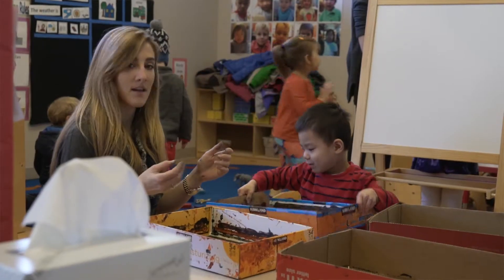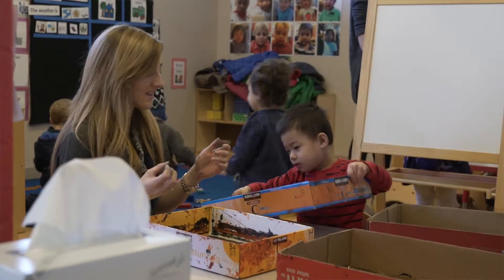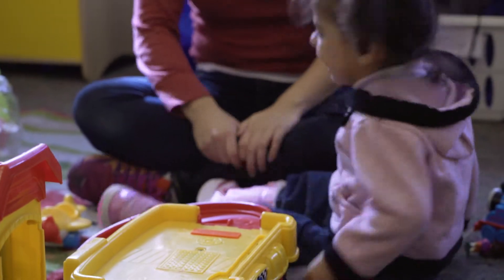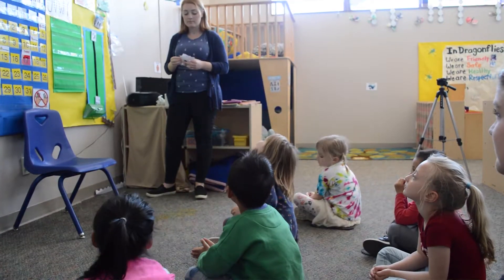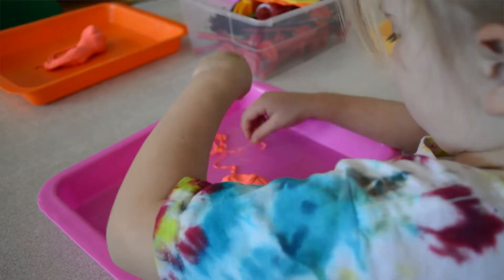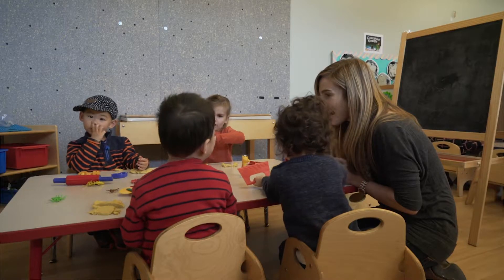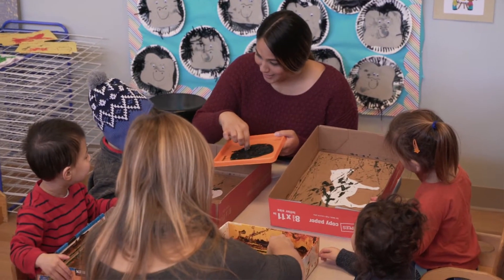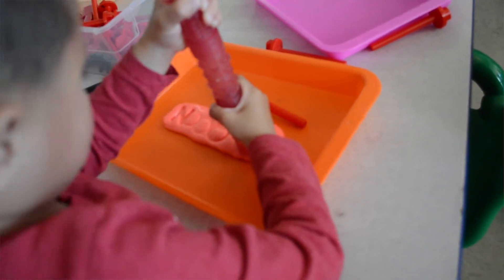Inclusive Early Education at Learning Links Preschool in Burlingame